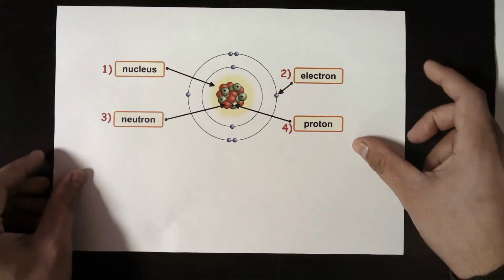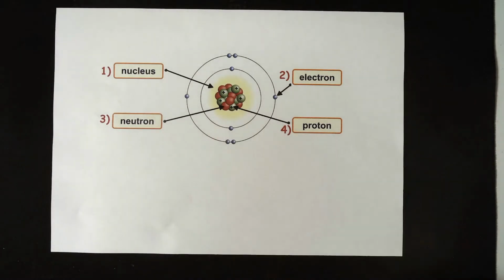Physics - Static electricity KS3